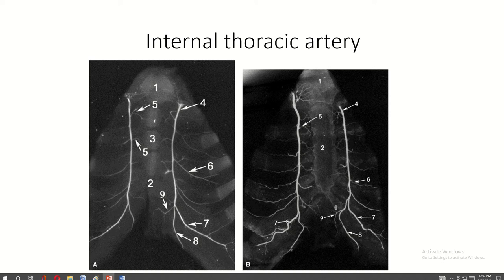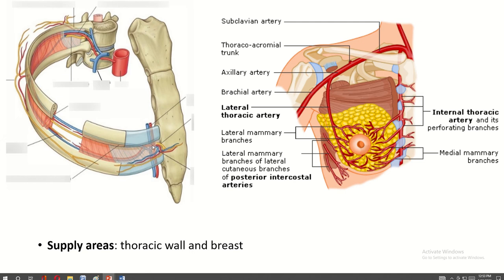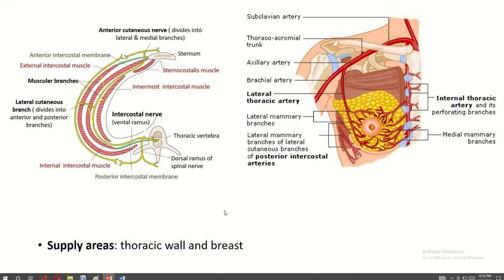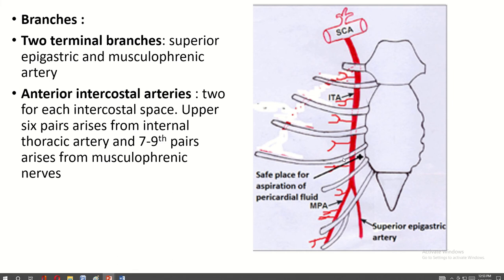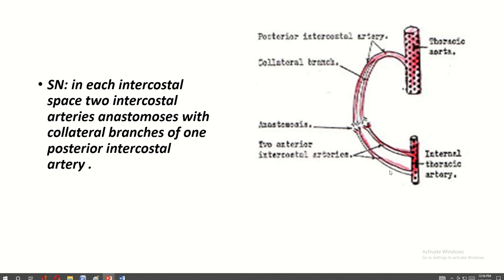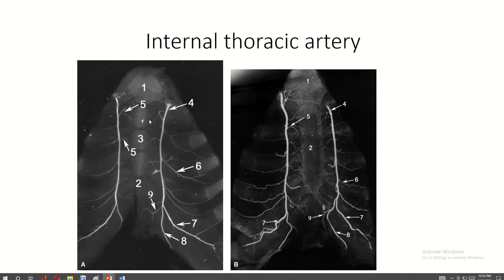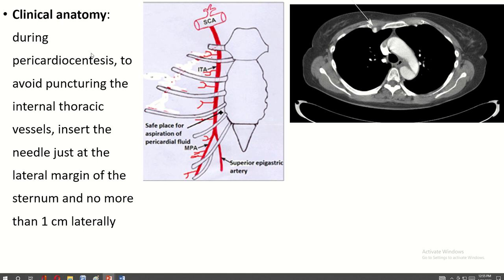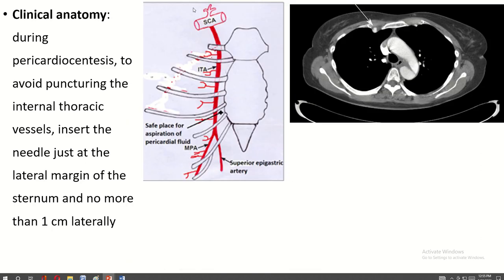Exploring Internal Thoracic Artery with Radiological Insights and Clinical Correlations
Welcome to a fascinating journey into the intricate world of the Internal Thoracic Artery! In this enlightening video, we embark on a comprehensive exploration, combining the power of radiological insights with clinical correlations to unravel the mysteries surrounding this vital anatomical structure.

🔍 Radiological Insights:
Dive deep into the visual realm of radiology as we showcase high-resolution images and detailed scans, providing a unique perspective on the Internal Thoracic Artery. Witness the intricate details, follow the pathways, and gain a profound understanding of its anatomical nuances through the lens of advanced imaging techniques.

🩺 Clinical Correlations:
Understanding the clinical relevance is key to grasping the true significance of the Internal Thoracic Artery. We bridge the gap between theory and practice by exploring real-life clinical scenarios, demonstrating how knowledge of the artery's anatomy is crucial for medical professionals in diagnosis, treatment, and overall patient care.

🧠 Educational and Engaging:
Whether you're a medical professional, student, or simply curious about the marvels of human anatomy, this video is tailored to educate and engage. We break down complex concepts into digestible segments, making it accessible for all levels of expertise.

🔬 Expert Insights:
Join us as we bring in expert commentary from seasoned professionals in the field, providing valuable insights and practical applications of understanding the Internal Thoracic Artery in a clinical context.

🌐 Connect and Share:
Feel free to engage in the comments section, sharing your thoughts, questions, or experiences related to the Internal Thoracic Artery. Let's build a community of learners eager to explore the wonders of medical science together.

Embark on this educational adventure with us, and let's unravel the secrets of the Internal Thoracic Artery through the combined lenses of radiological insights and clinical correlations. Hit play and enhance your understanding of one of the body's vital vascular structures!

Internal thoracic artery with clinical anatomy
Internal thoracic artery:
Origin : from subclavian artery
Another name : internal mammary artery
Supply areas: thoracic wall and breast
Branches :
Two terminal branches: superior epigastric and musculophrenic artery
Anterior intercostal arteries : two for each intercostal space. Upper six pairs arises from internal thoracic artery and 7-9th pairs arises from musculophrenic nerves
SN: in each intercostal space two intercostal arteries anastomoses with  collateral branches of one posterior intercostal artery .
Clinical anatomy: during pericardiocentesis, to avoid puncturing the internal thoracic vessels, insert the needle just at the lateral margin of the sternum and no more than 1 cm laterally.

Hit play, explore with us, and deepen your understanding of the Internal Thoracic Artery—a journey of education, discovery, and connection awaits! 🎥🚀
Connect with our community in the comments section—share your thoughts, questions, or topics you'd like us to explore in future videos. Together, let's go beyond the surface and deepen our understanding of the marvels within us. 🌟

3. easy humanatomy facebook page
4. For powerpoint presentation